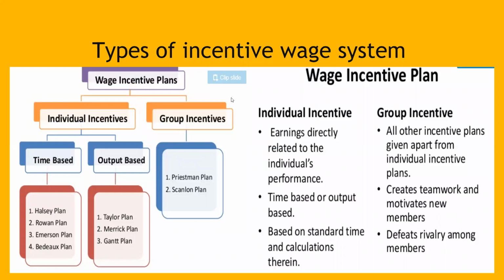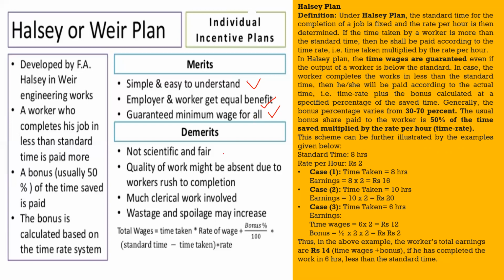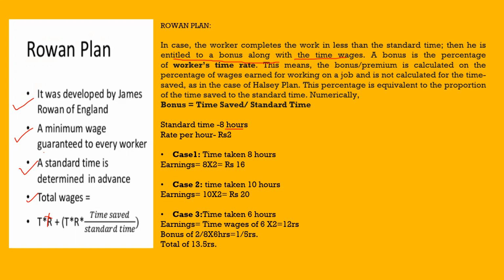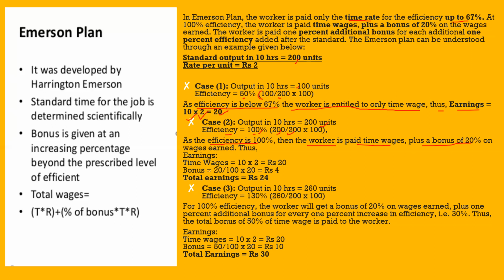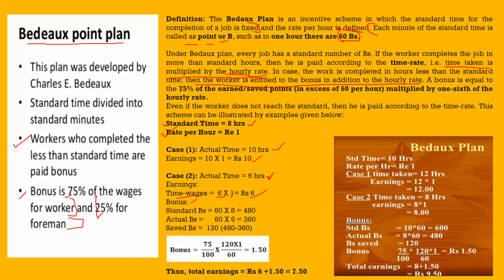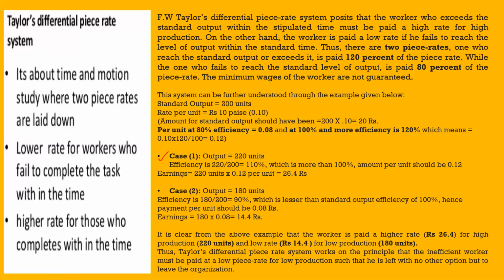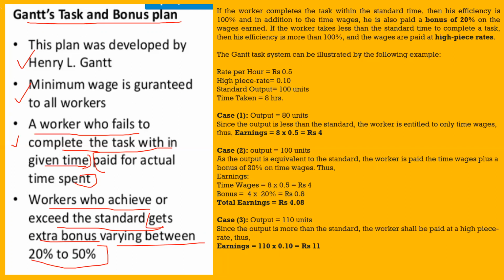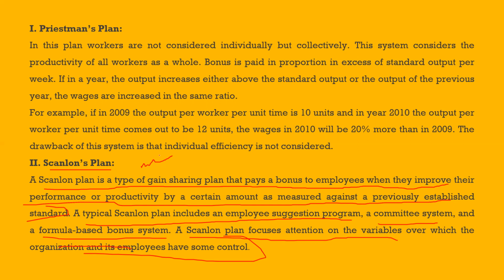Various incentive plans-Compensation management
Unit 3  Wages and salary administration,
(HR specialization)